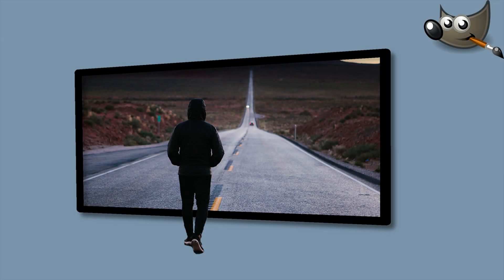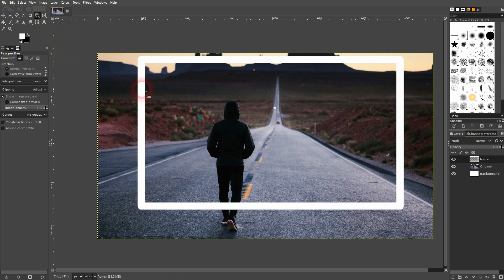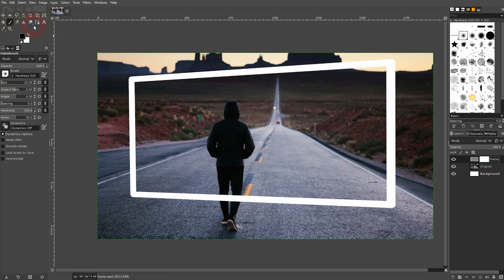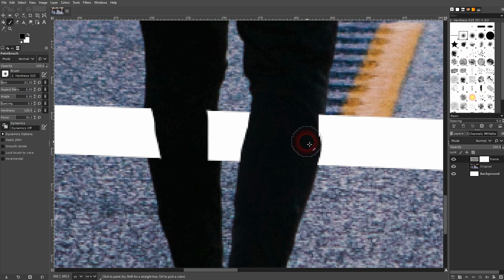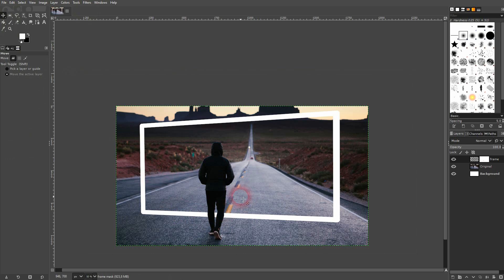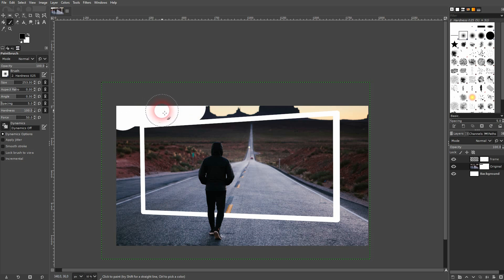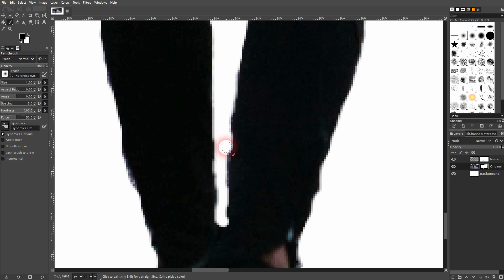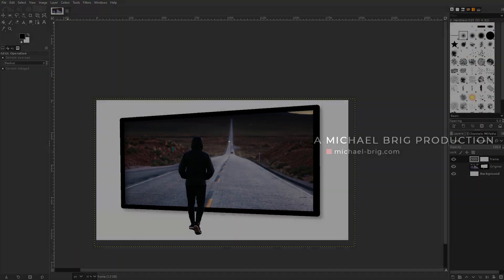Create a 3D Pop Effect in Gimp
In this tutorial I'll show you how to create a 3D Pop Effect in Gimp.